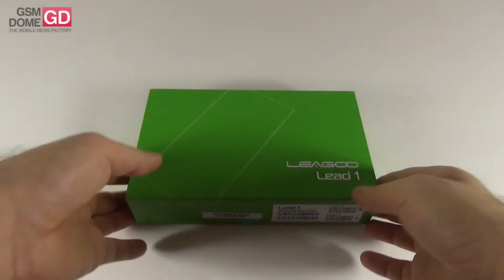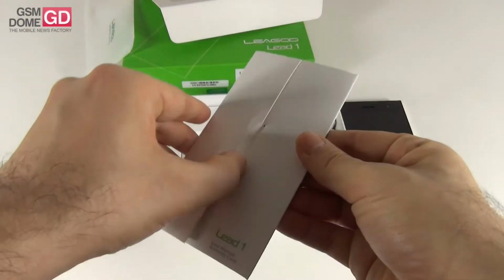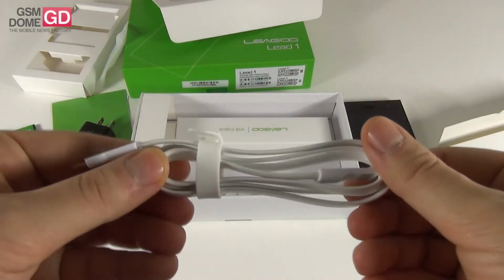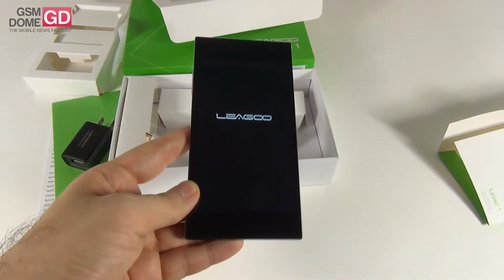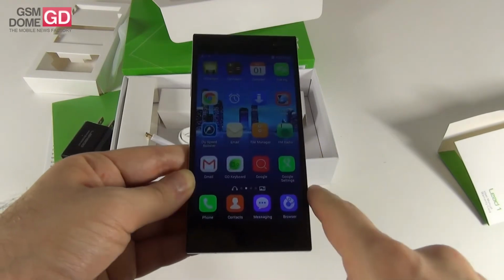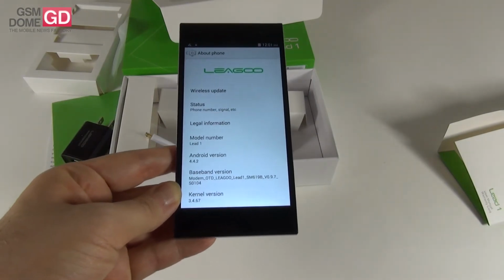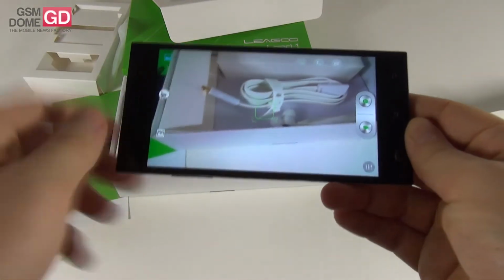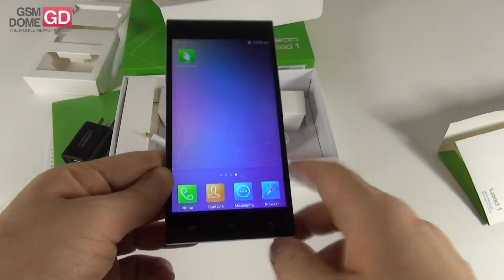Leagoo Lead 1 Unboxing (Affordable Malaysian Phone) - GSMDome.com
GSMDome.com unboxes the Leagoo Lead 1 handset, that's priced at just $135 on eBay. This is a 5.5 inch phablet with a 720p resolution and a quad core MediaTek processor inside. It has 1 GB of RAM and 8 GB of storage, plus it integrates a 13 MP back camera and a 5 MP front shooter. The OS here is Android 4.4, in a customized version and this model measures 6.9 mm in thickness.